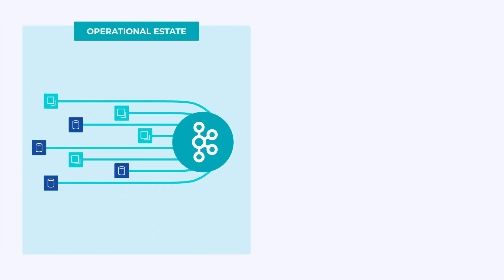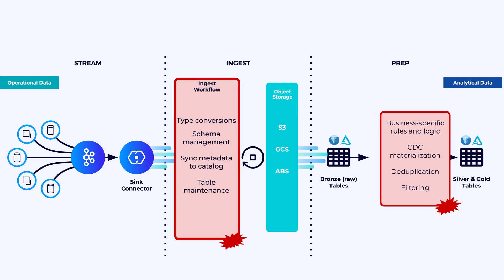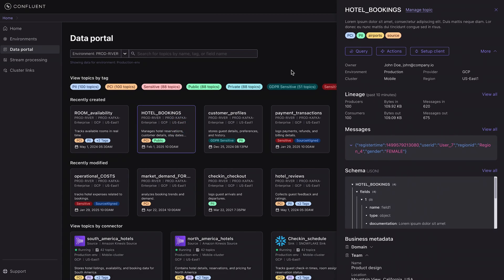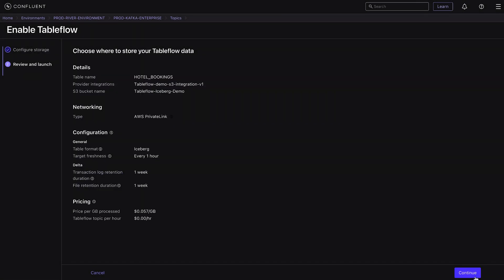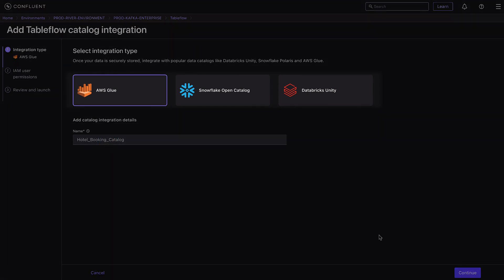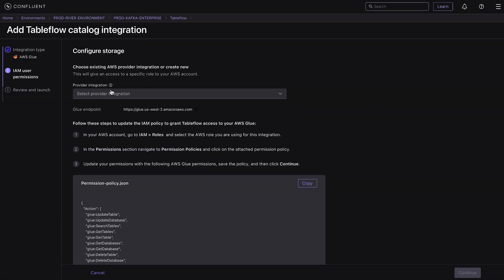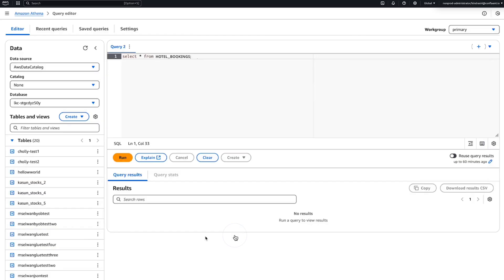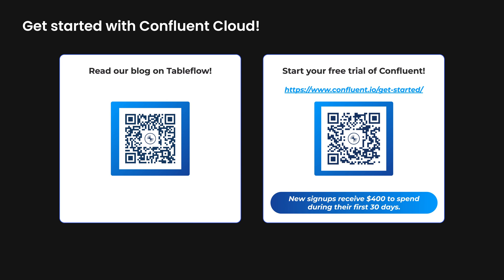Tableflow: Represent Kafka topics as Apache Iceberg® or Delta Lake tables in a few clicks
Tableflow represents Kafka topics and associate schemas as open-table formats such as Apache Iceberg®(Generally Available) or Delta Lake (Early Access) in a few clicks to feed any data lake, warehouse, or analytics engine. It removes the need for complex, costly and error-prone data pipelines that are currently being used to feed streaming data to data lakes while delivering strong read performance and automated data maintenance. Customers can also bring their own storage ensuring flexibility, cost savings, and security.

Tableflow integrates with Iceberg and Delta Lake catalogs such as AWS Glue, Databricks Unity (coming soon), Snowflake Open Catalog while offering a built-in Iceberg REST Catalog. These integrations streamline access for analytical engines such as Athena, EMR, RedShift, SageMaker, Databricks and Snowflake. Additionally, Tableflow’s Iceberg and Delta tables are also accessible by leading data lake and warehouse solutions such as Dremio, Imply, Onehouse, and Starburst and OSS compatible technologies such as Spark, Flink and Trino.

To deep-dive into the latest features and what's coming next, take a look at our Tableflow blog!

To try Tableflow with Delta Lake tables and help shape our product roadmap, sign up for Early access!